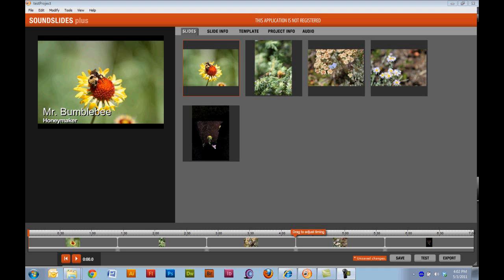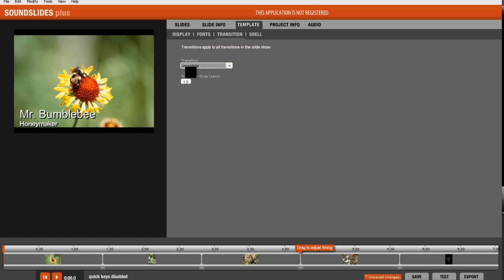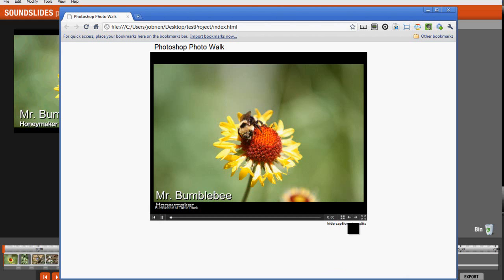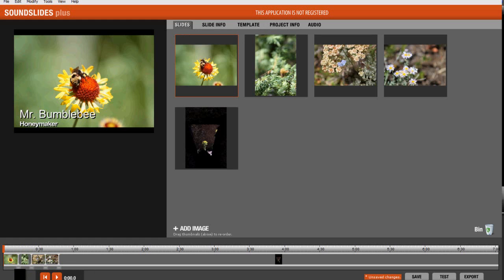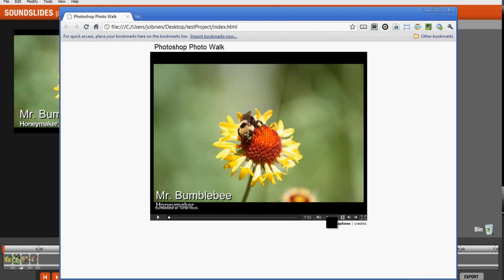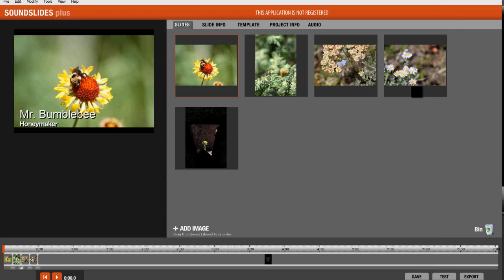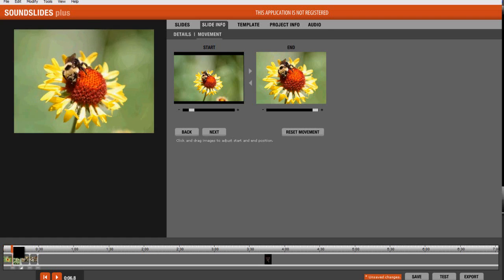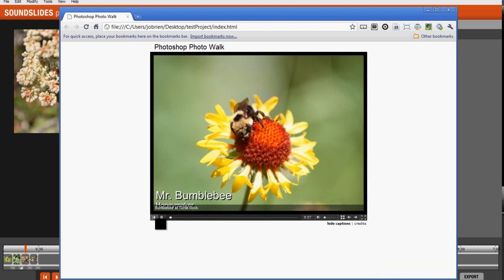Soundslides: Transitions and timing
A quick demonstration on how to work with transitions and timing in soundslides.